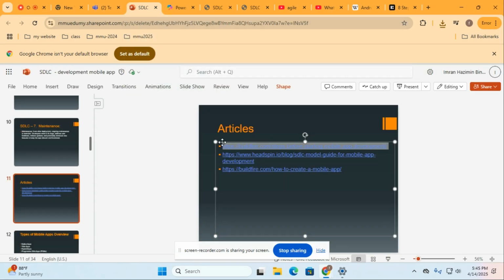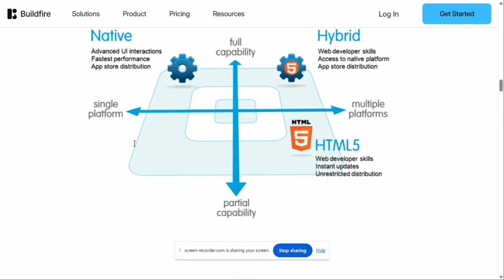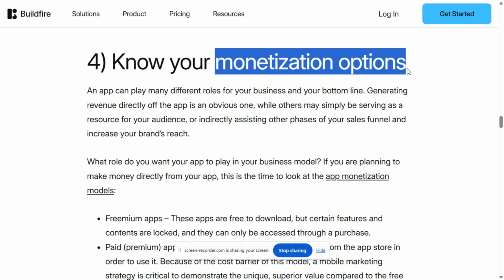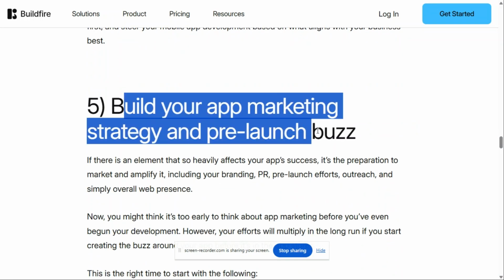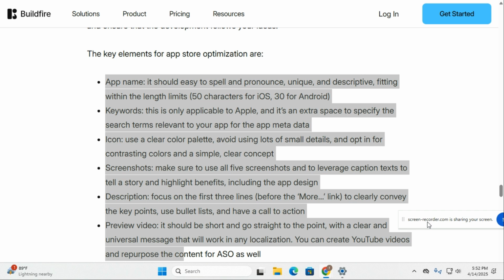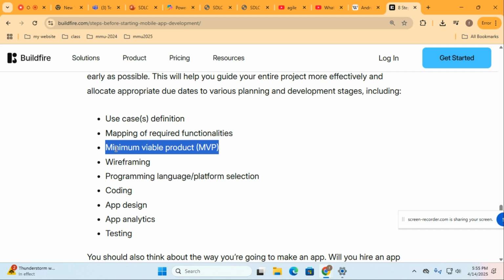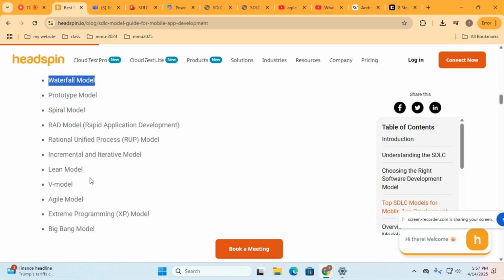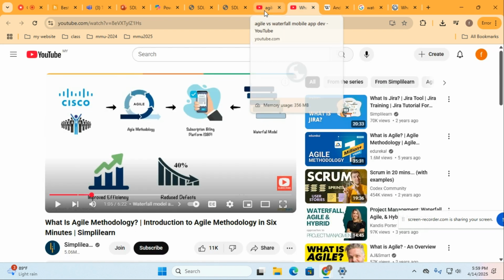w4 MADD - SDLC Part 2